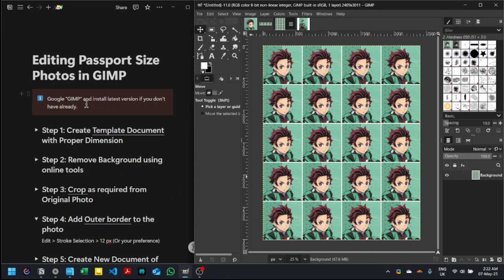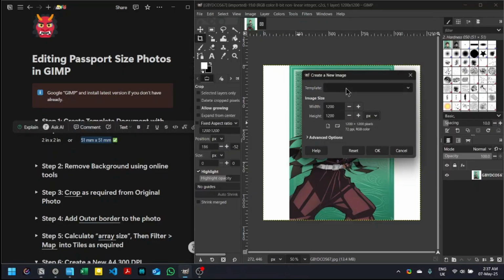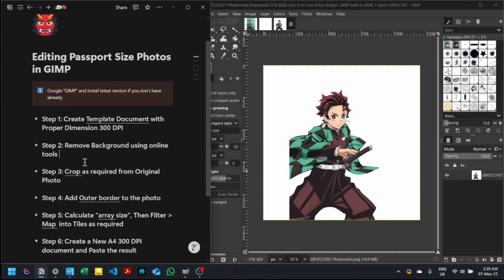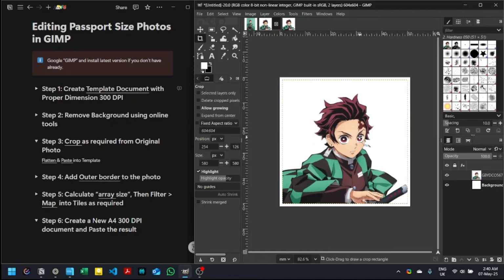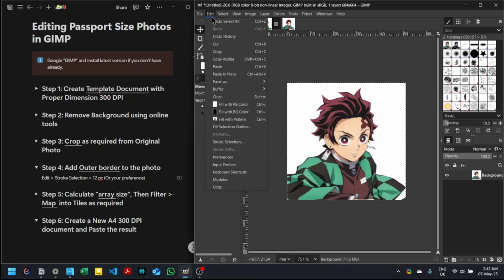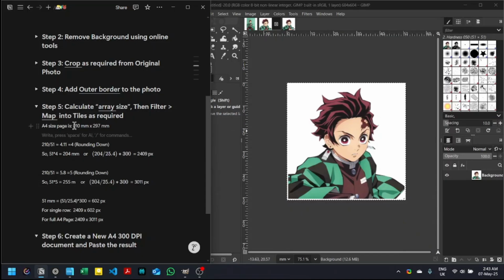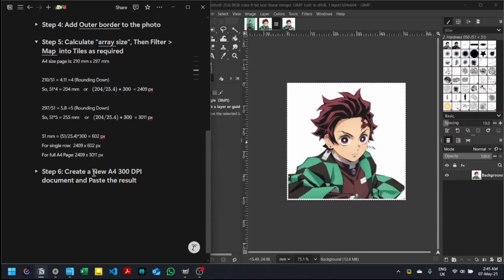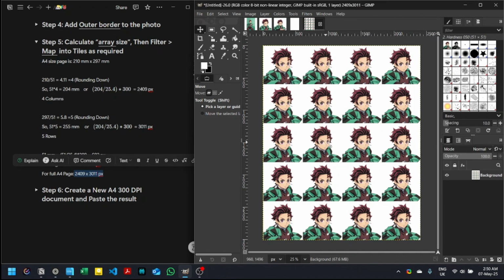How to Make Passport Size Photos at Home (Free & Easy) | GIMP Tutorial for Beginners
📸 Learn how to make professional passport-size photos using GIMP — completely free!
In this easy GIMP tutorial, I’ll walk you through background removal, cropping, adding borders, and printing multiple photos on one A4 page at 300 DPI. Perfect for passport, visa, job, and school forms!

🔧 📝 Instructions (Step-by-Step):

    Create a Template
    Size: 2 in x 2 in (or 51 mm x 51 mm)
    Resolution: 300 DPI

    Remove Background Online
    Use tools like:

    Crop From Original Photo
    Paste cropped image into the GIMP template, then flatten the layer.

    Add Outer Border
    Use Edit, then Stroke Selection, then 12 px (or your preference)

   A4 size page is: 210 mm x 297 mm

210/51 = 4.11 =4 (Rounding Down)
So, 51*4 = 204 mm    or    $(204/25.4)*300$  = 2409 px
4 Columns

297/51 = 5.8 =5 (Rounding Down)
So, 51*5 = 255 mm     or    $(204/25.4)*300$  = 3011 px
5 Rows

51 mm = (51/25.4)*300 = 602 px
For single row:  2409 x 602 px
For full A4 Page: 2409 x 3011 px

    Create A4 Document 300 DPI
    Paste the tiled result here for printing